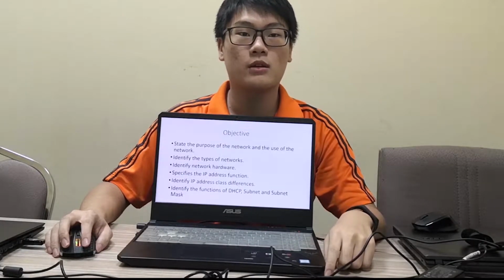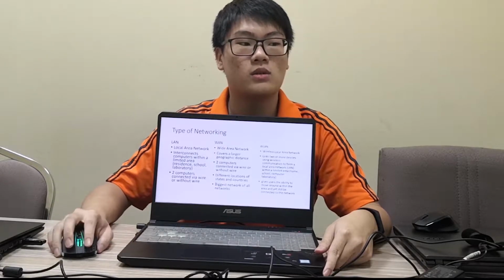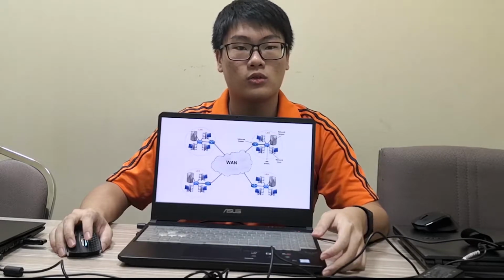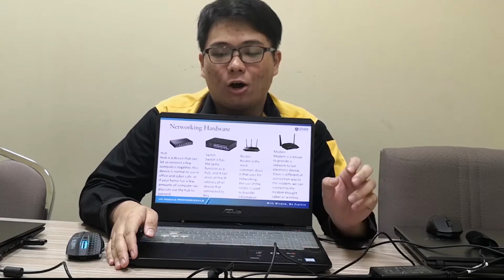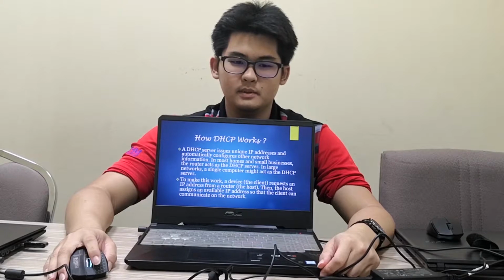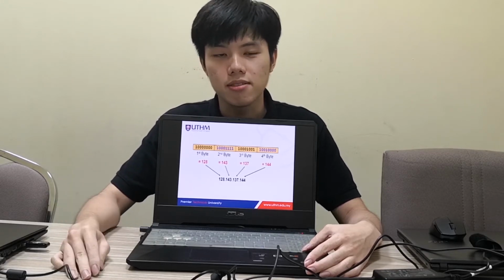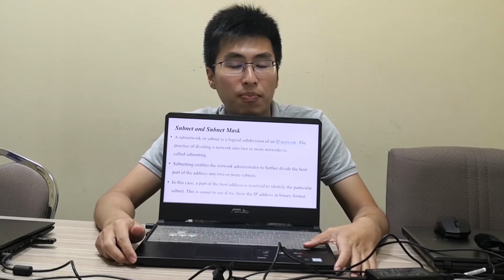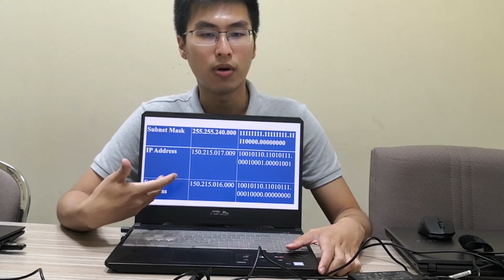Presentation Video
UQA11001 Information and Web Security
Topic: Introduction to Networking